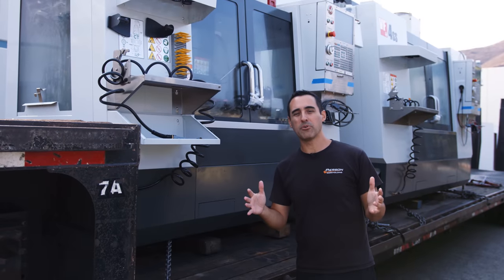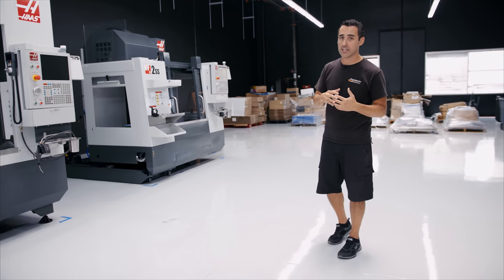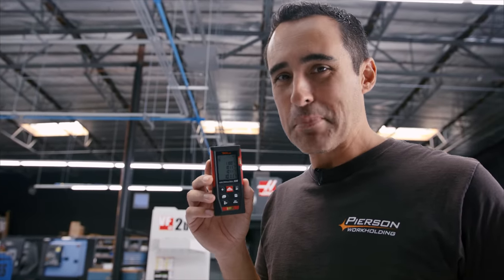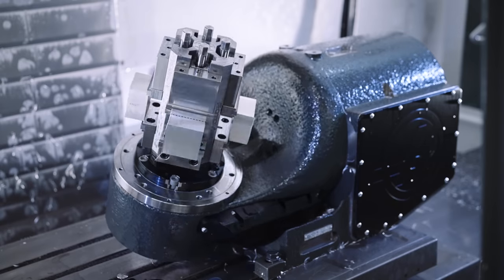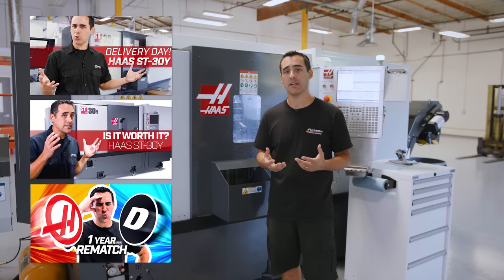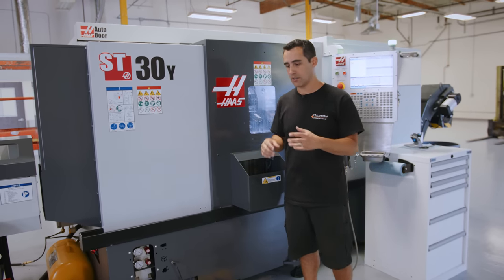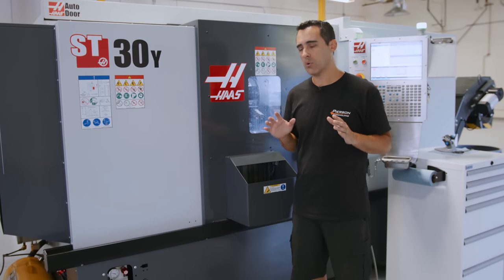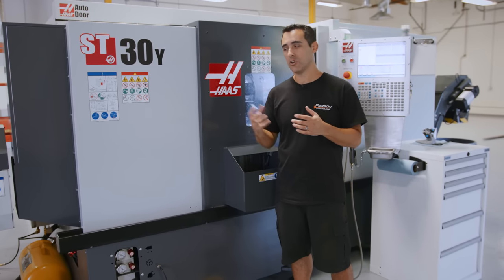Machine Shop Move Vlog Ep 4 | We’ve got to talk about my Haas ST30-Y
Today is a sad day on our machine shop move vlog, we’re leaving behind ONE CNC machine: My Haas ST30-Y
✅ Tired of making 1 part at a time?

So it's machinery moving day 2, and we're taking all the remaining cnc machines except for one... I just couldn't deal with anymore: My Haas ST30-Y.  It's just not up to the Pierson standard, and I'll explain why on this week's machine shop move vlog!

Special thanks to SoCal Machinery Movers for making our shop move a breeze!
Follow Pierson Workholding!

00:00 Leaving my Haas ST30-Y
00:34 Movers in Action
02:13 Plans for EACH Machine
06:16 Best Flow of Production
07:19 Our Fix for Hard Water Issues
08:32 Why am I leaving my Haas ST30-Y behind?
11:52 Doosan & Haas Differences
13:44 Plans for the Haas ST30-Y
14:49 What’s coming up!